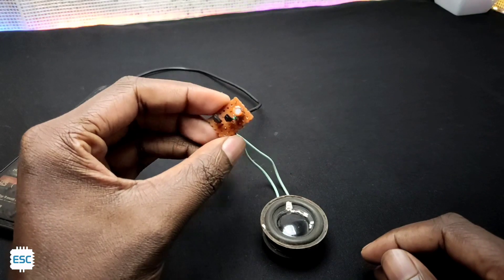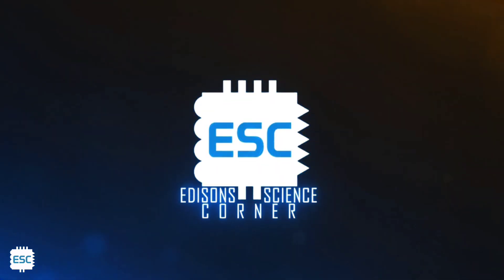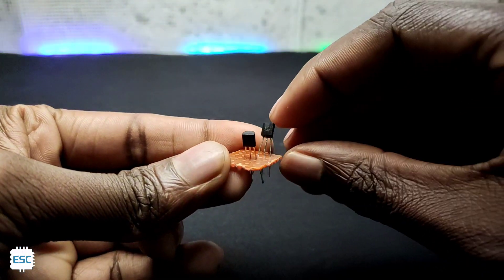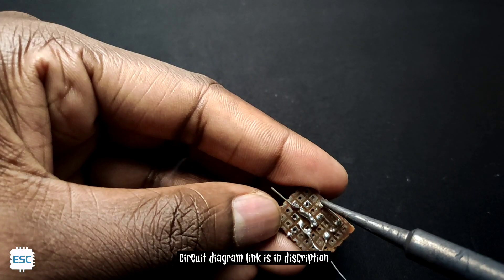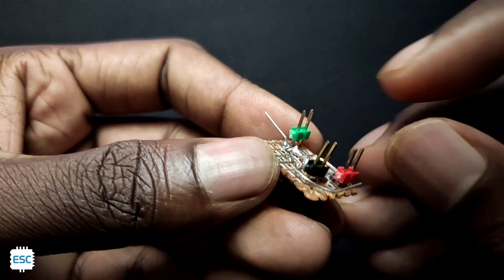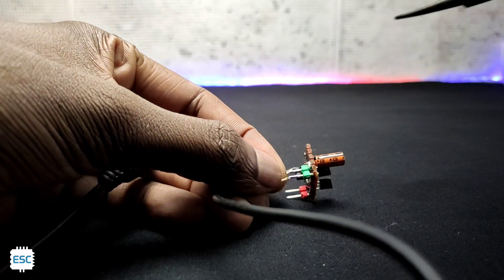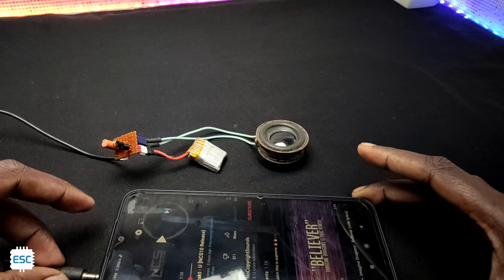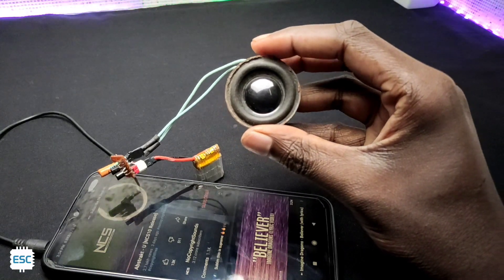How to Make simple Amplifier at Home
In this video  I am showing how to make simple audio amplifier using BC547 transistors

Arduino projects,tutorials

diy stuffs

science projects

___lets connect____

electronics project
arduino
arduino projects
easy projects
electronics
edison science corner
Projects
Electronics projects
Arduino uno
How to make robot using arduino
Robotics projects
Diy
Diy projects
Diy arduino projects
Arduino robot
Arduino iot projects
Iot
Iot projects
Top 10
Best arduino projects
Pcb
Pcbway
Gerber
Easyeda
Amplifier
Jlcpcb
Ki kad
Atmega328
Esp8266